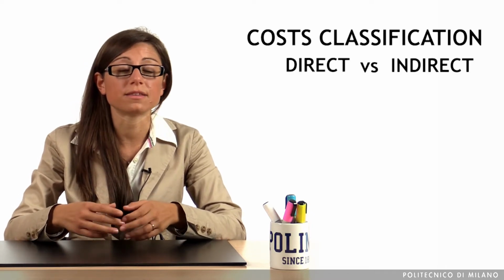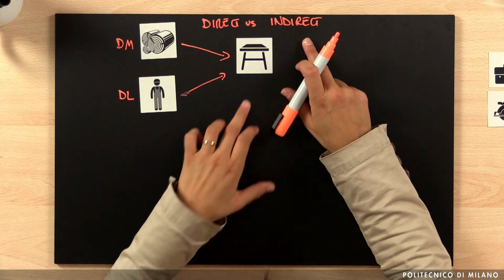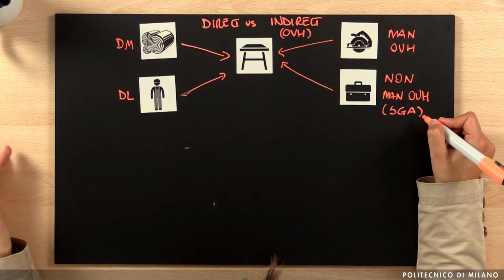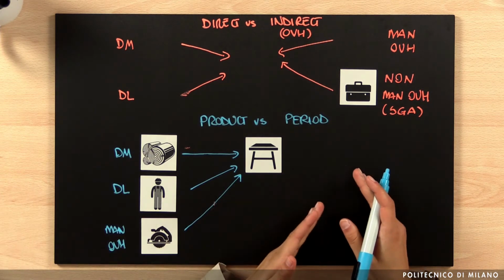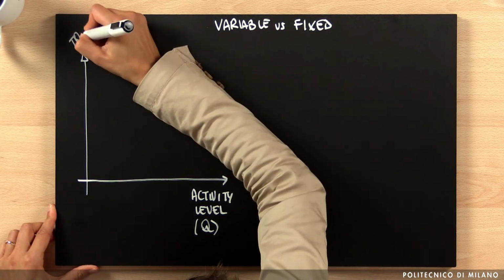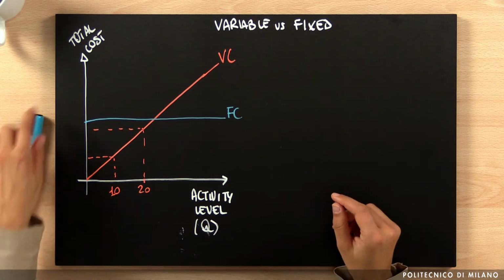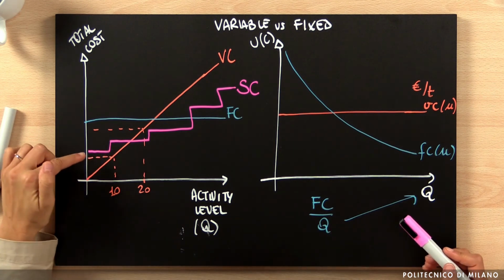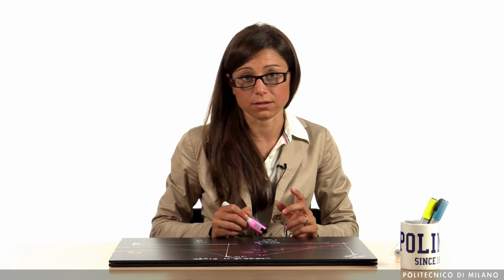Costs classification (Deborah Agostino)